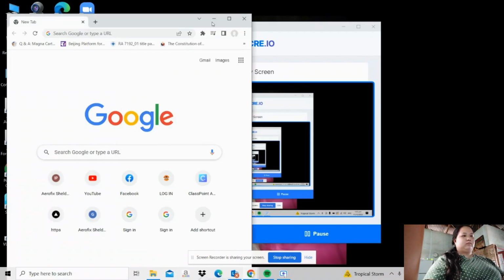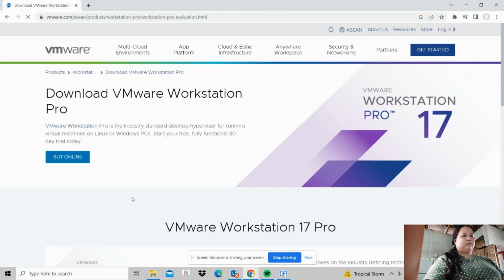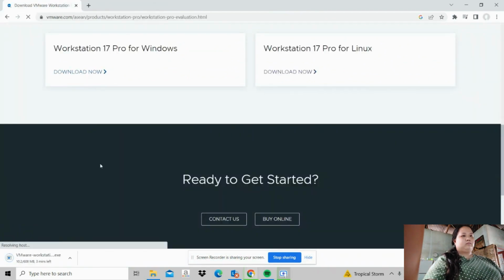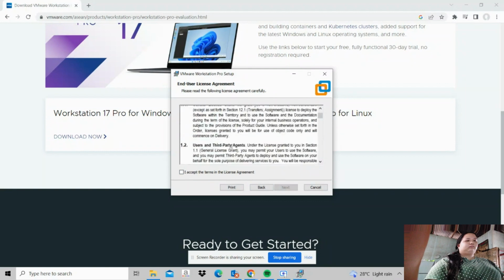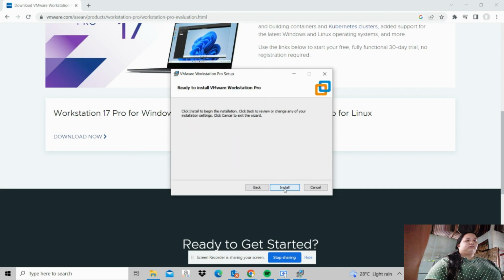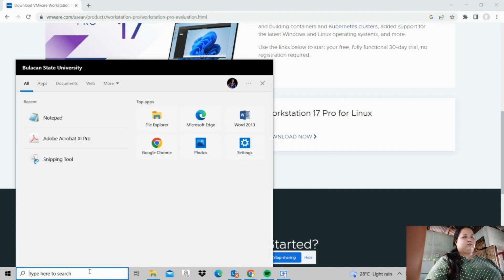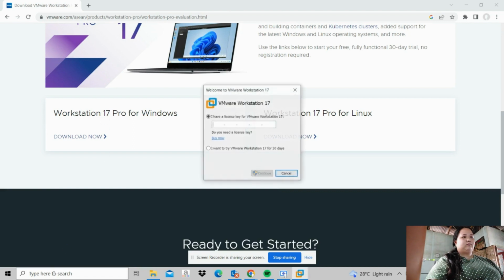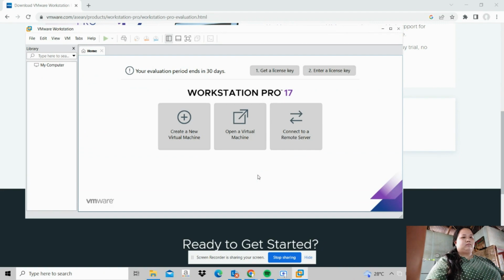VMware Installation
Activity 1